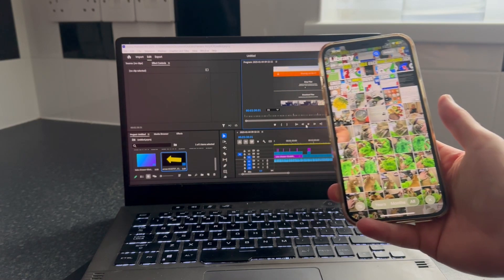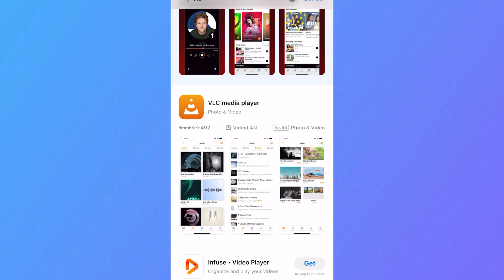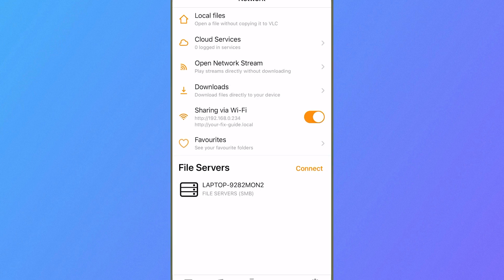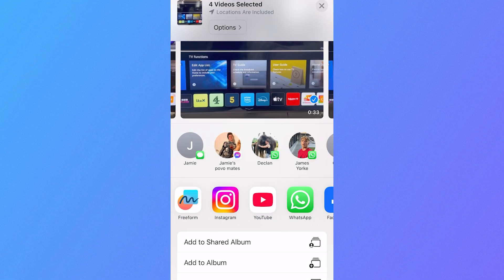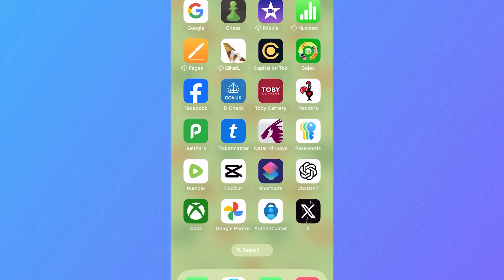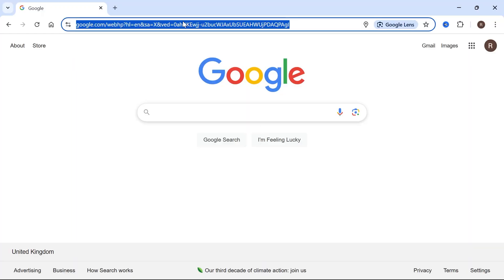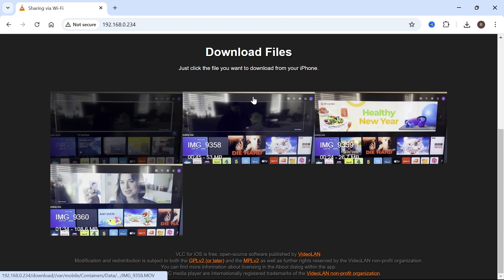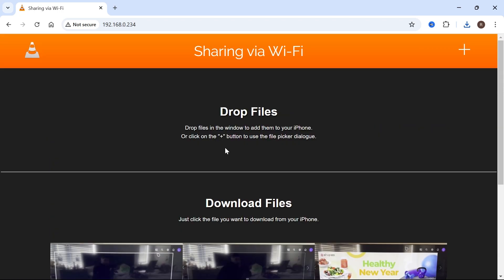How To Transfer Videos From iPhone to Laptop Without Cable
Looking to transfer videos from your iPhone to your laptop without using a cable? This tutorial walks you through the easiest method to move your files wirelessly. Learn how to use VLC Media Player for quick file transfers. Perfect for freeing up storage on your iPhone or sharing videos with ease. Say goodbye to cables and hello to wireless freedom!